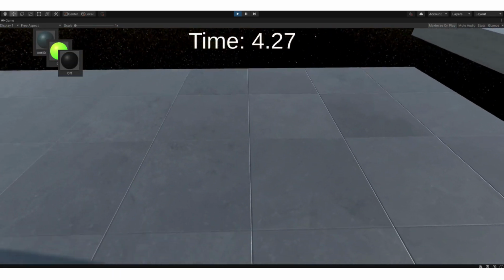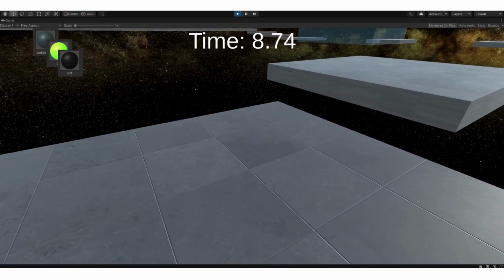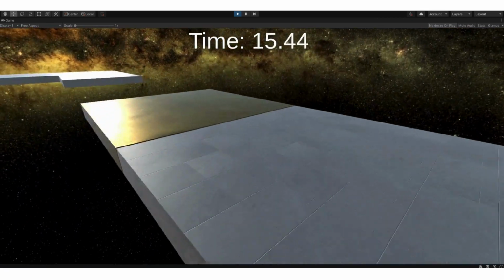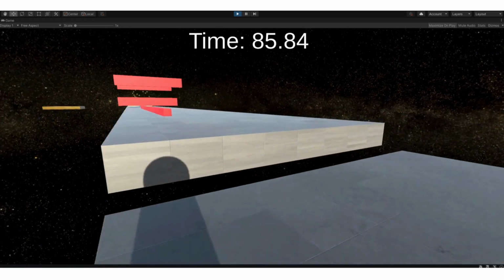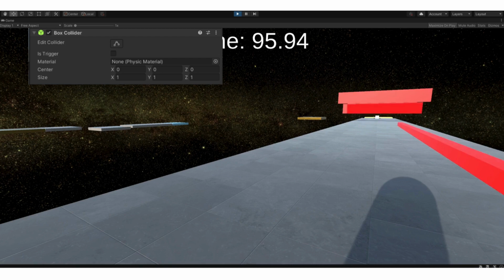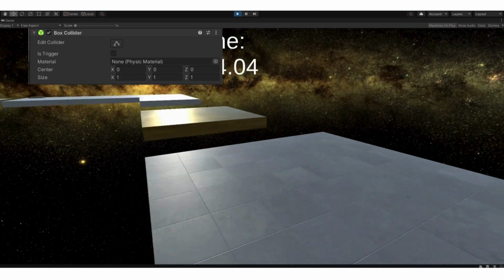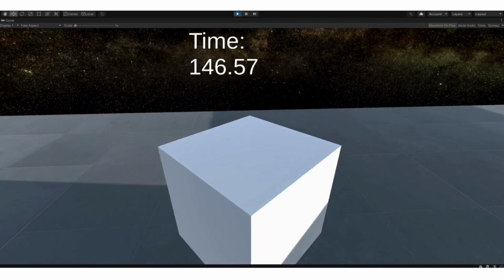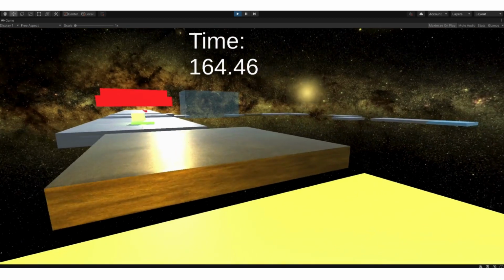Unity3D Demo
This is a short Unity demo I threw together to showcase the core elements behind 3D game design in action.